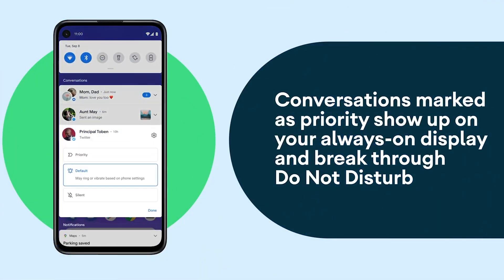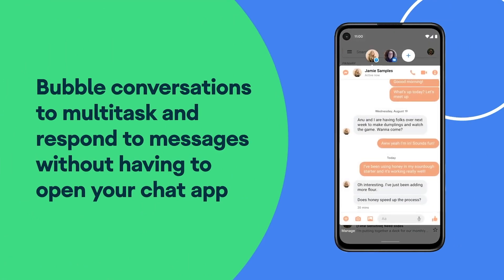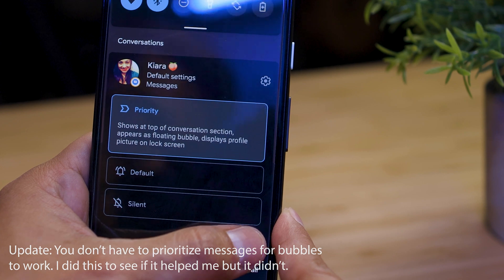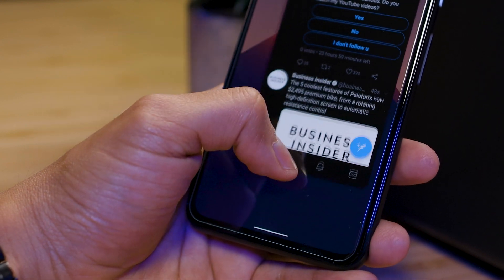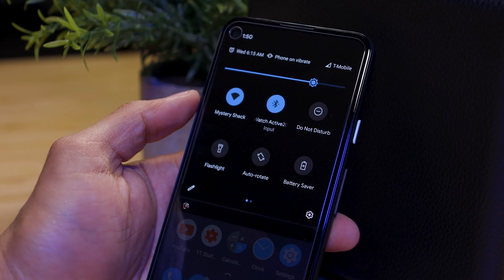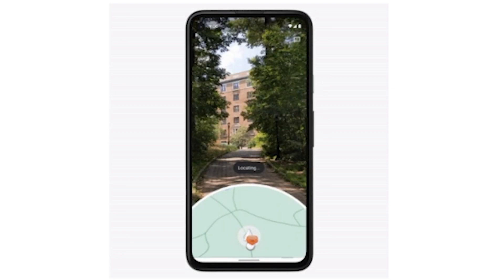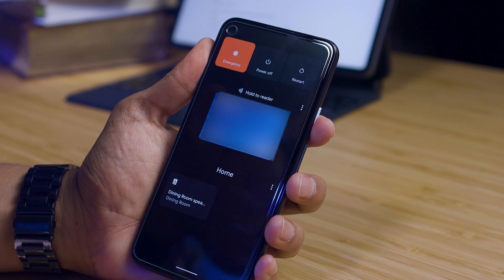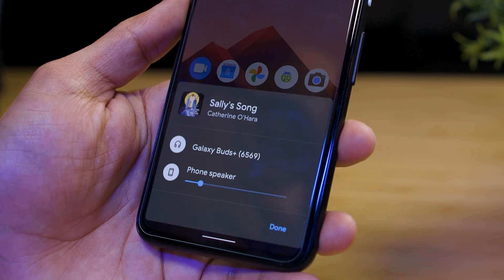5 Game-Changing Features in Android 11 | Google Pixel 4a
Hey guys! Today I want to share 5 specific features that got me excited about Android 11 on my Pixel 4a. Enjoy!